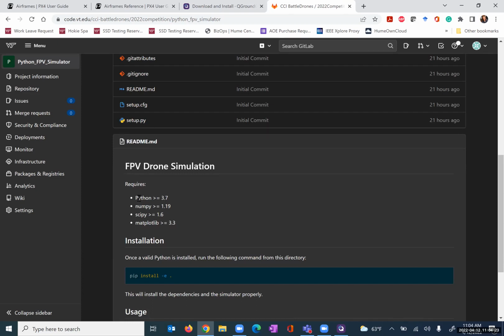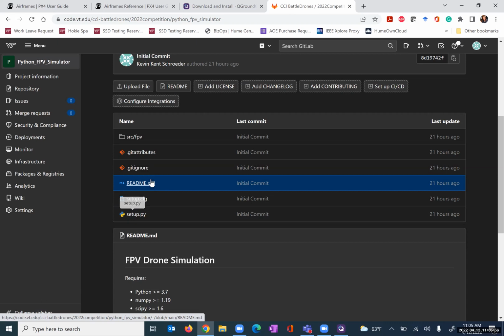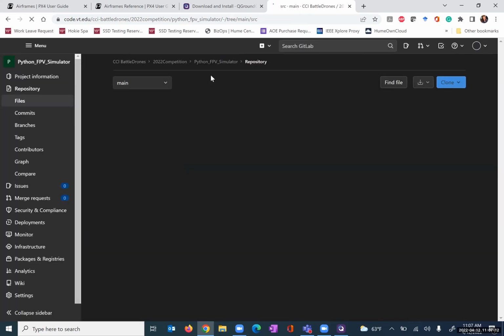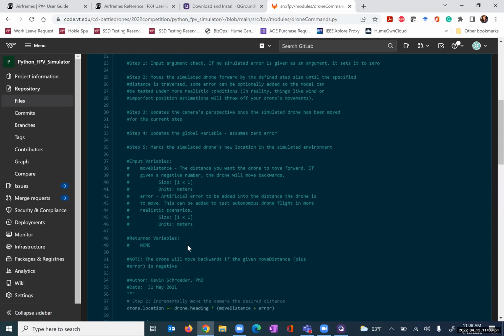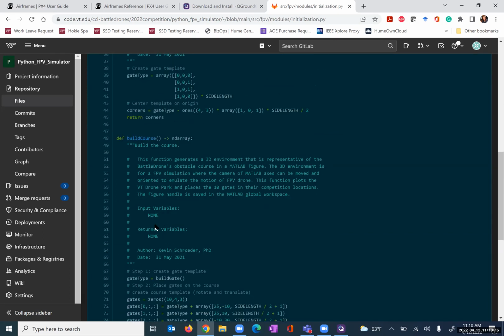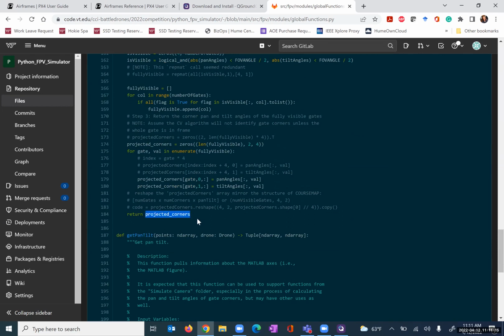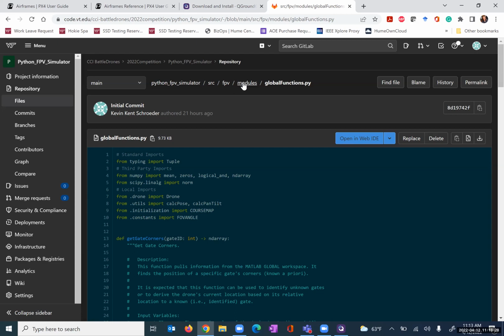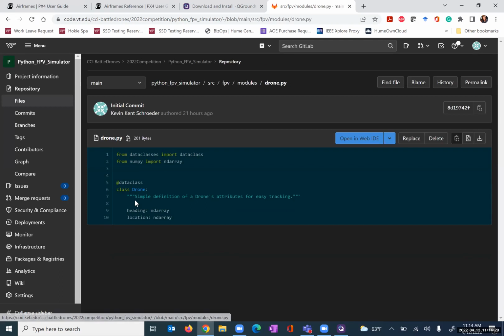CCI BattleDrones Competition 2022: Python FPV Simulator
A python translation of the FPV simulator is presented. The python FPV simulator will be stripped down and integrated with ROS to provide the flight software needed to autonomous fly the drones. An overview of major changes between MATLAB and Python is provided